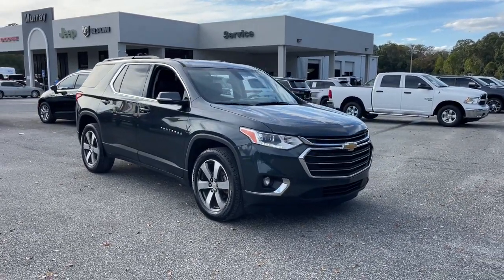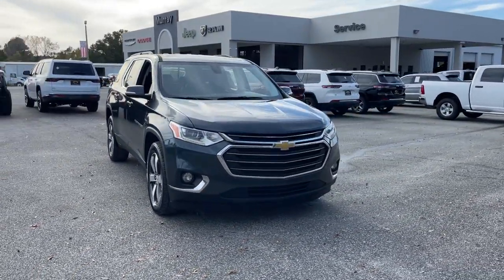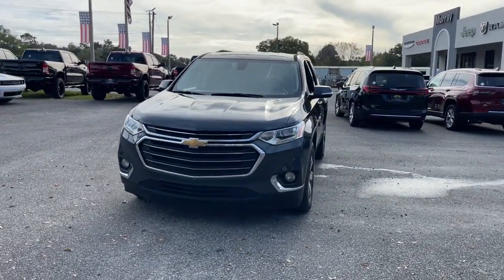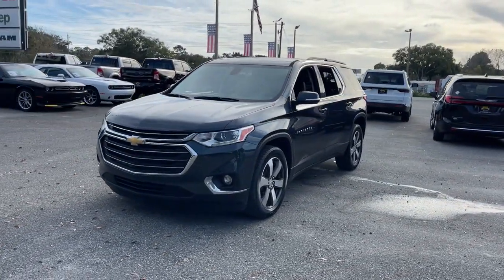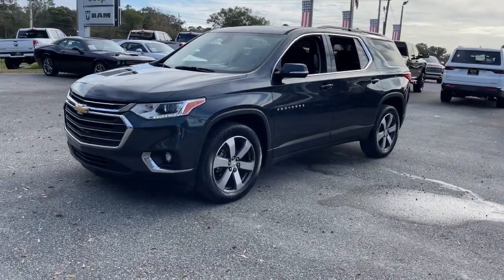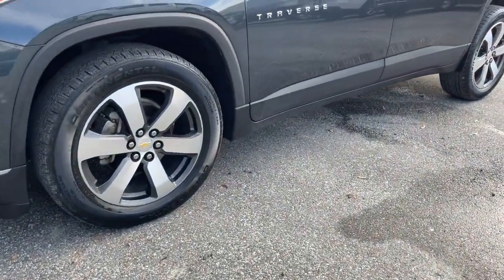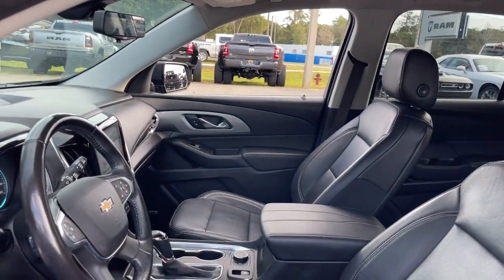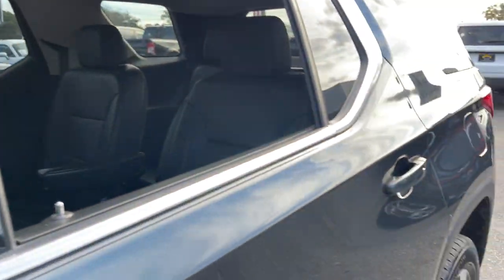2019 Chevrolet Traverse Jacksonville, Orange Park, Gainesville, Ocala, Lake City, FL 219286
Graphite Metallic Used 2019 Chevrolet Traverse available in Jacksonville, Florida at Murray CDJR. Servicing the Orange Park, Gainesville, Ocala, Lake City, FL area.
2019 Chevrolet Traverse LT Leather - Stock#: 219286 - VIN#: 1GNERHKW8KJ219286

Murray CDJR
15160 US Highway 301 South

15 YEARS/150000 MILES OF WORRY FREE WARRANTY AT NO CHARGE!! Clean CARFAX.